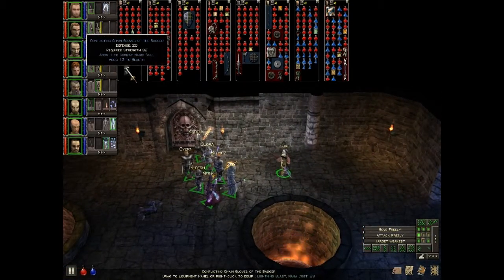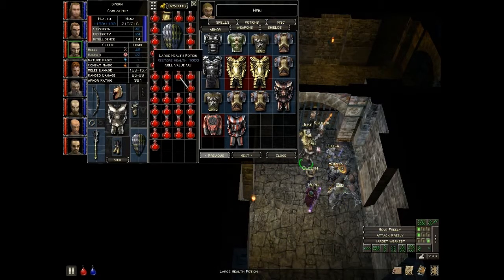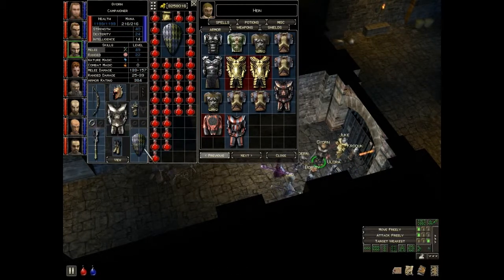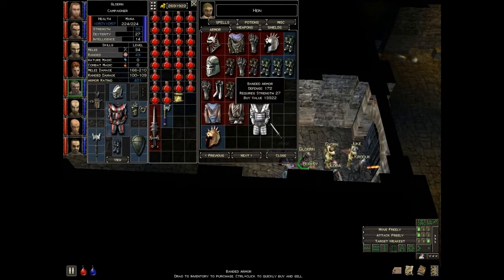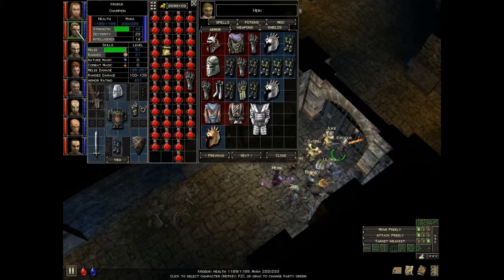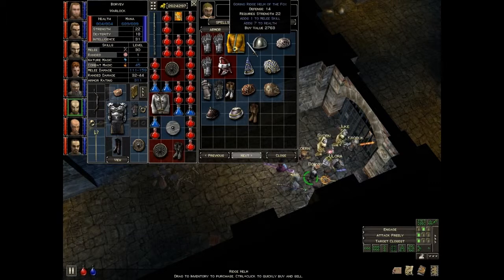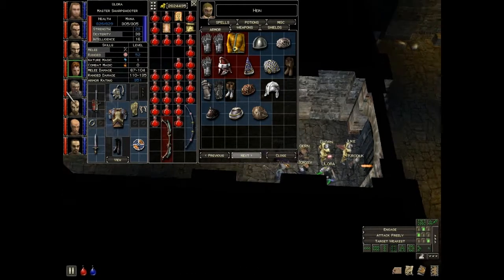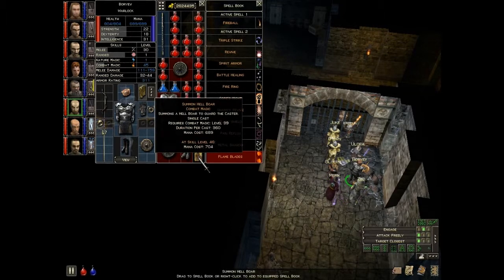Let's Play Dungeon Siege Part 128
Typical hero stuff